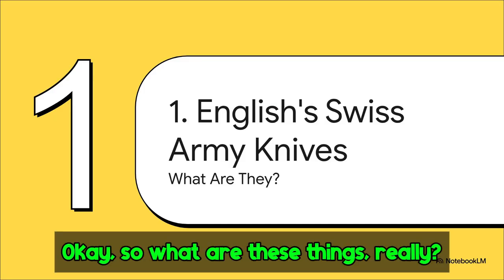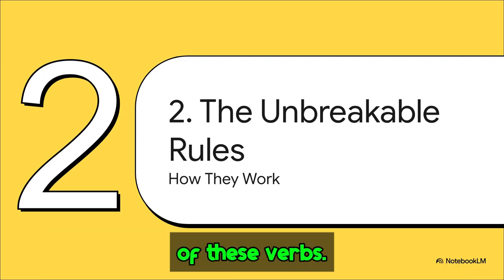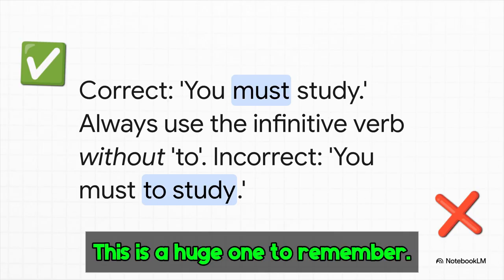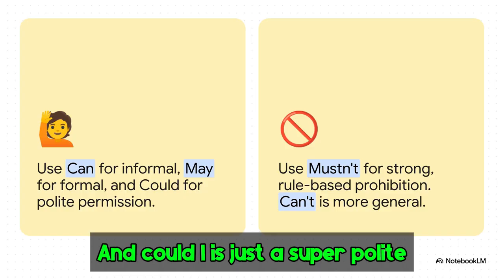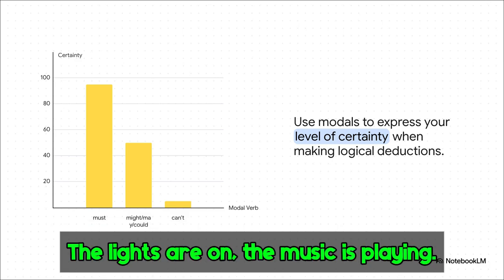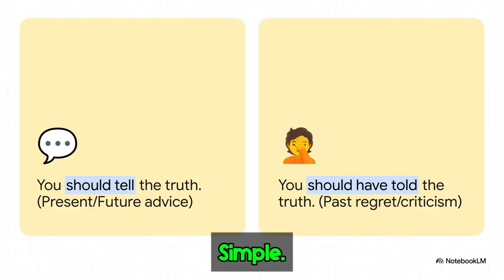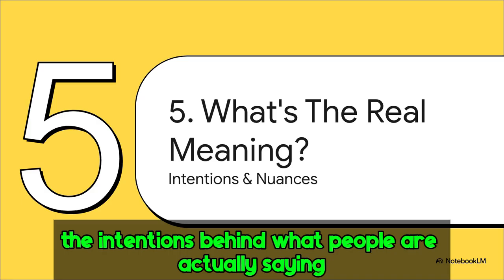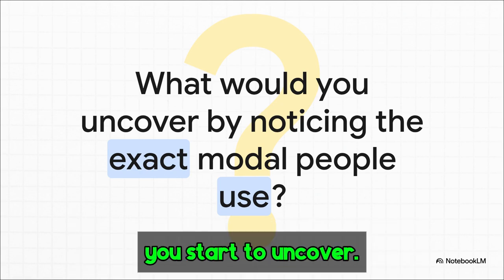Domina los Verbos Modales en Inglés | Guía Completa (Can, Could, Must, Should)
¿Alguna vez te has confundido usando can, could, must o should? ¡No te preocupes más! En esta guía completa, desglosamos todo lo que necesitas saber sobre los verbos modales en inglés de una manera fácil y clara.

En este video aprenderás:
🔹 Las 3 reglas de oro que TODOS los verbos modales siguen.
🔹 La diferencia clave entre obligación (must) y necesidad (have to).
🔹 Cómo expresar habilidad, posibilidad y permiso como un nativo.
🔹 A hacer deducciones lógicas (¡adivina con certeza!).

Este video es perfecto para estudiantes de inglés de todos los niveles que quieran reforzar su gramática y hablar con más confianza. ¡Quédate hasta el final para poner a prueba tus conocimientos con un pequeño quiz!